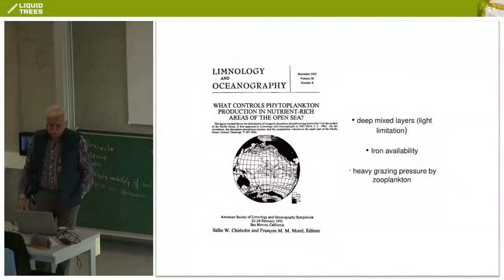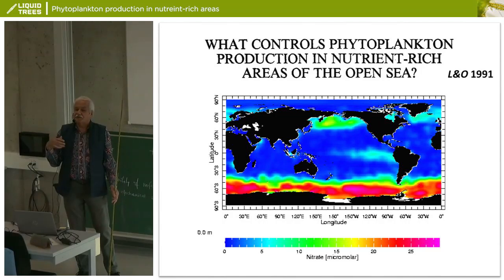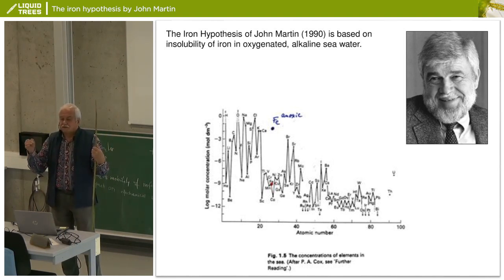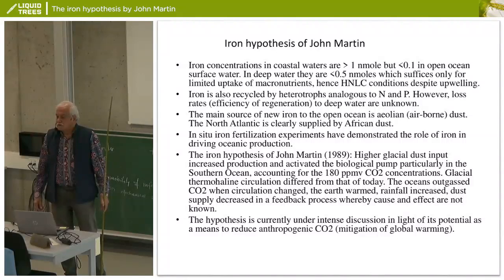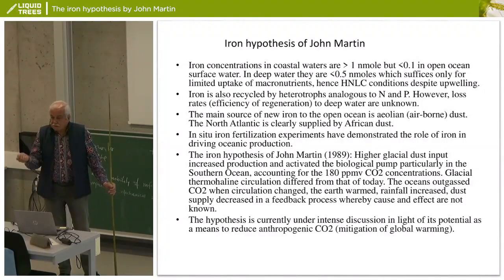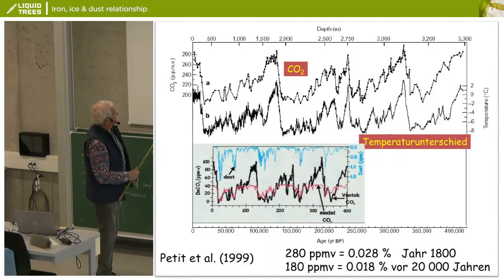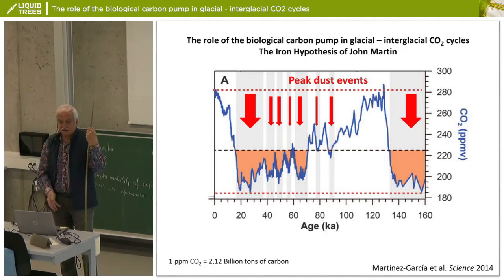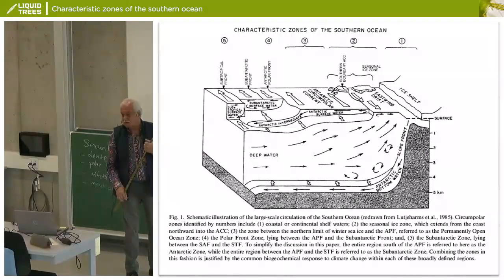Basics of OIF | Ocean Iron Fertilization | Liquid Trees #002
To scientists, politicians, society and funders:
Please support OIF research to remove ~2 to 5 Gigatons of CO2 and restore whale populations.

Phytoplankton production in nutrient-rich areas of the open ocean (HNLC regions) is limited by iron availability, despite abundant nutrients. John Martin's iron hypothesis proposed that adding iron could trigger plankton blooms, enhancing productivity. Initial experiments confirmed this, showing that iron fertilization drives growth, impacting carbon cycles and ocean ecosystems.

*Speakers:*
1. Victor Smetacek

*Timestamps:*
00:00 - Intro
00:34 - Iron fertilization experiments
02:13 - 3 factors controlling phytoplankton production in nutrient-rich areas
03:43 - Iron's role in controlling phytoplankton in nutrient-rich Open sea
04:31 - Why the North Atlantic is an exception for phytoplankton bloom
05:00 - HNLC Regions of the Open Sea
05:26 - John Martin’s Iron Hypothesis
07:47 - John Martin’s proof of the iron role in aquatic ecosystems
09:43 - Explanation of the Iron Hypothesis
13:40 - Iron concentration in coastal areas vs open sea
14:34 - Iron in Dust and its Impact on CO2 Levels
17:00 - Iron, Ice, and Dust Relationship
19:45 - Biological Carbon Pump's Role in Glacial-Interglacial CO2 Cycles
23:48 - Characteristic Zones of the Southern Ocean
26:57 - Comparison of Arctic and Antarctic chlorophyll a concentration in summer